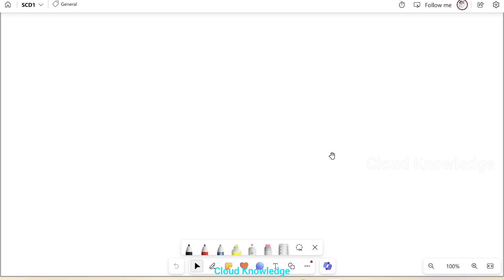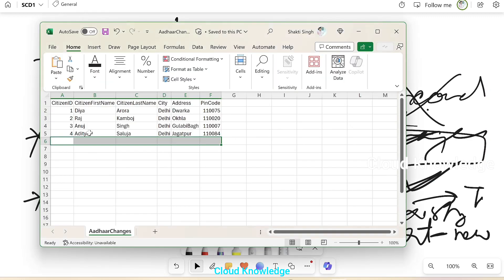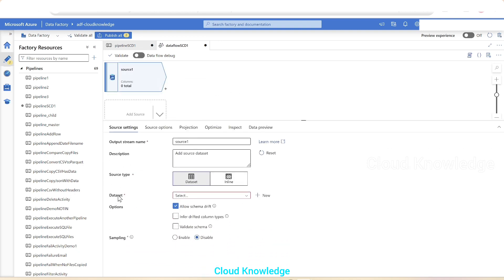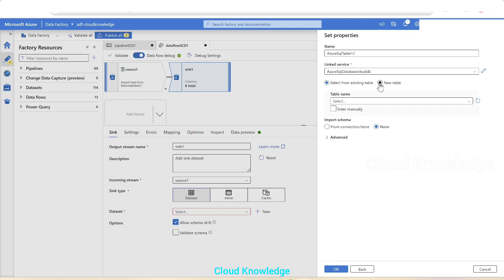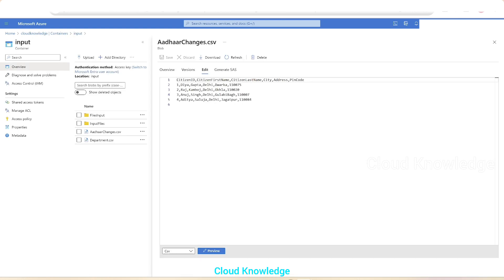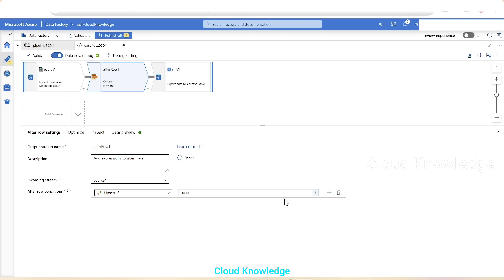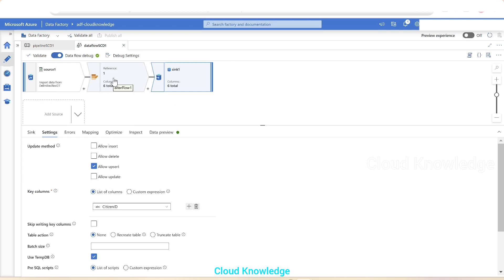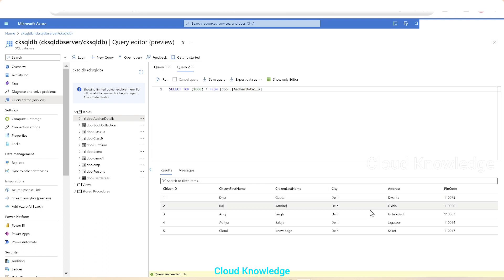How to Implement SCD 1 using ADF | Slowly Changing Dimension Type 1, Upsert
How to Implement SCD 1 using ADF | Slowly Changing Dimension Type 1

Usage of Alter Row transformation of Data Flow Activity. Upsert If